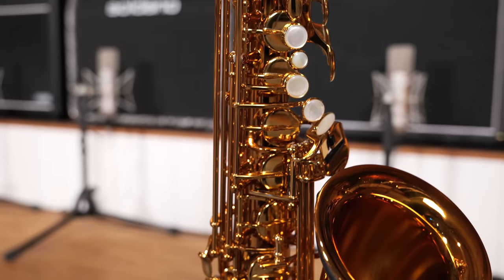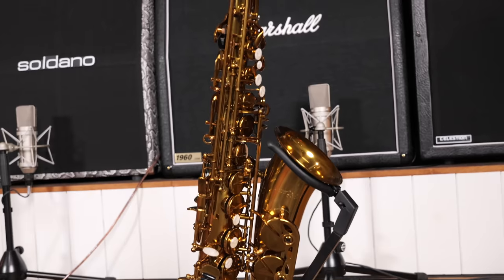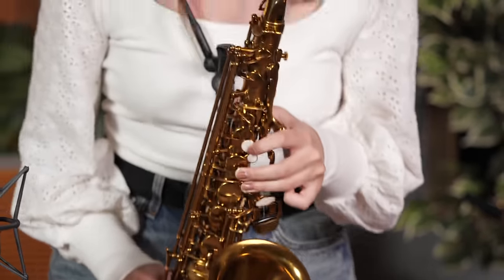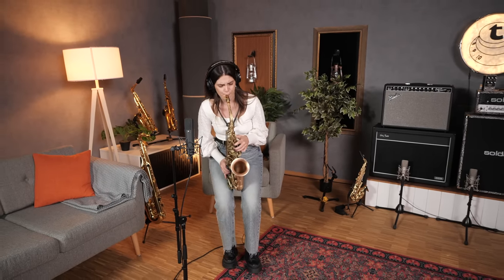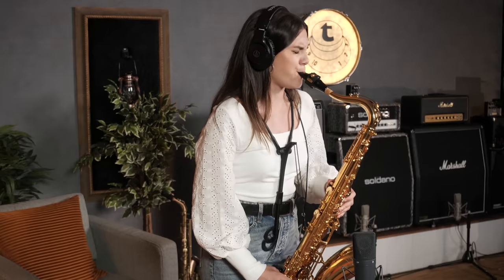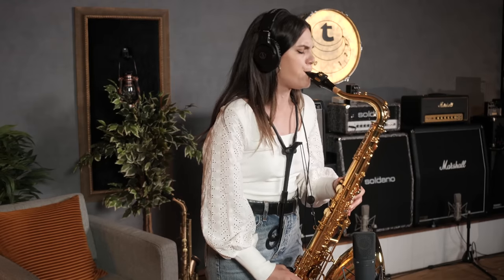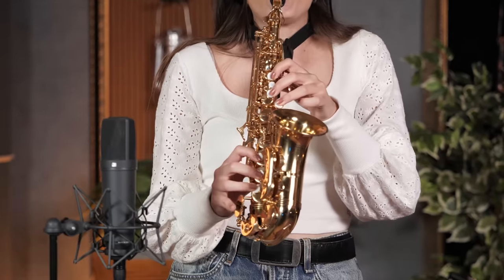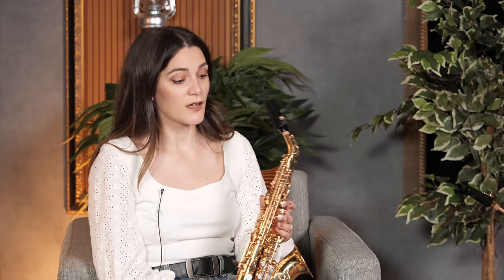Best Saxophones of 2023 | Saxophone Comparison | Thomann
You are looking for a new saxophone or just want to get inspired? @alexandrailieva presents you our top 5 saxophones - a nice list of the most popular and best-selling saxophones at Thomann.

Chapters:
0:00 - Intro
0:05 - Selmer Supreme Alto Sax SE-ASUL
0:59 - BetterSax Alto Saxophone
1:48 - Thomann MK IV Handmade Alto Sax
3:00 - Yamaha YTS-62 Tenor Sax
4:02 - Startone SCS-75 Curved Soprano Sax
5:14 - What's left to say